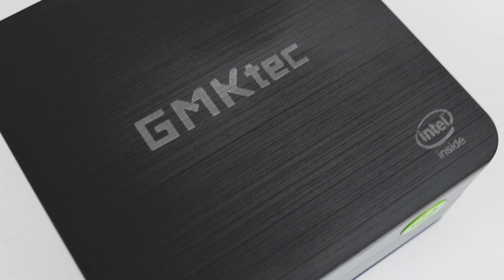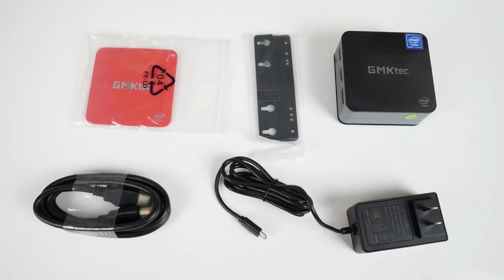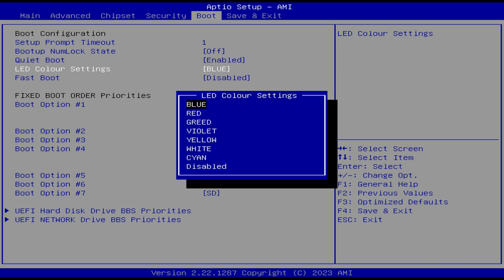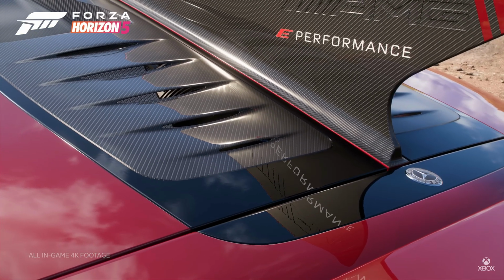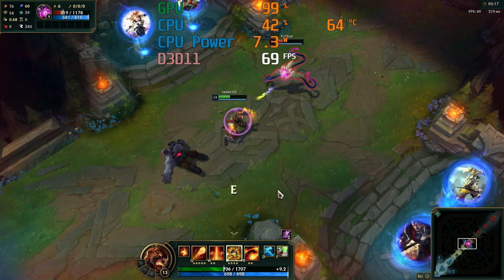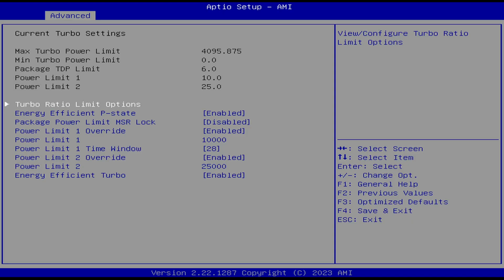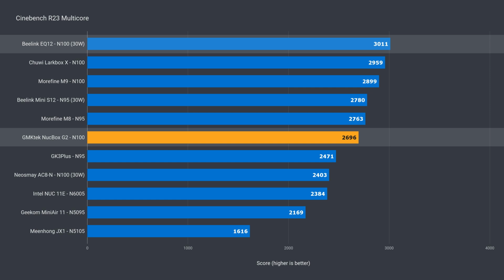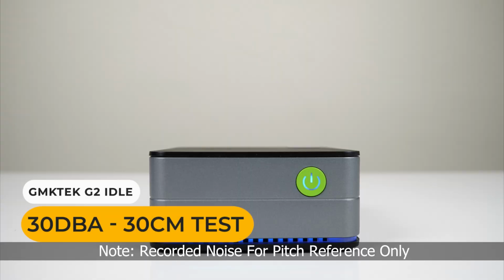Tiny & USB-C Powered! GMKtec NucBox G2 Mini PC Review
In this video we take a look at the GMKtec NucBox G2 mini PC , a small computing box featuring the Intel N100 and 12GB of LPDDR5. If you're looking for a smaller than average mini PC powered by USB-C, than this one may be what you're looking for.

(Amazon)

EaseUS RecExperts is a super easy to use screen recorder and video editor.

Shop online (Thanks for supporting the channel):

► Amazon USA (Amazon)
► Amazon Australia (Amazon)
► Amazon UK (Amazon)
► Amazon Germany (Amazon)
► Amazon Canada (Amazon)

00:00 - It's Tiny
00:54 - What you get
02:06 - A Look Inside
02:54 - N100 Usage
03:28 - Video editing
05:05 - Benchmarks, Power, Noise & Temps
07:03 - Summary